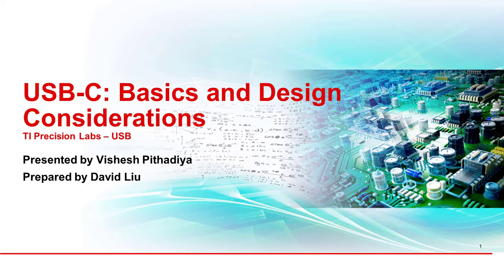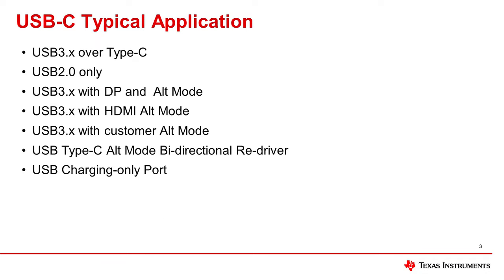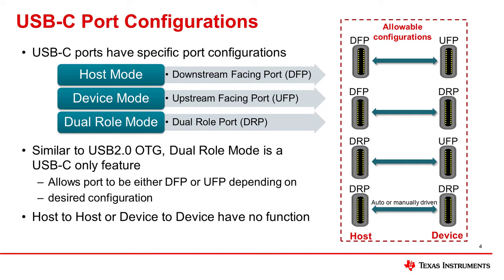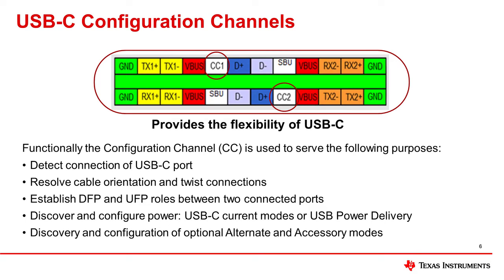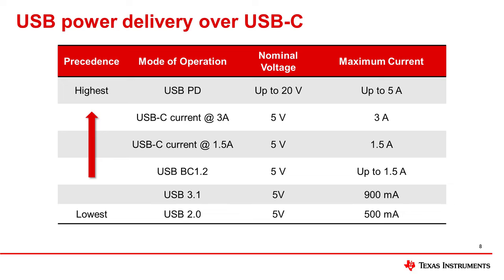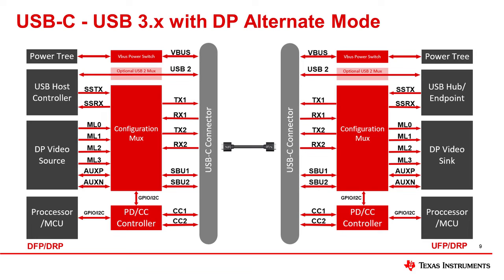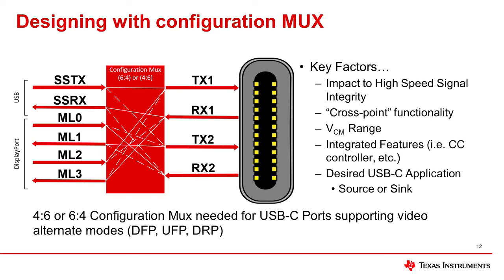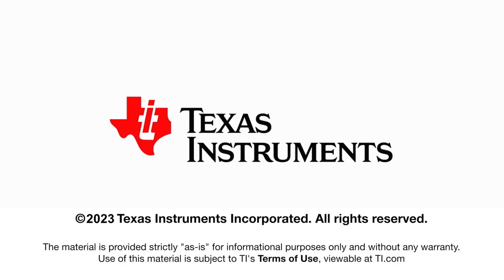USB-C: Basics & design considerations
This video discusses the USB-C system and how to leverage the physical and electrical characteristics of the system to achieve video and USB output. This video will cover the handshake for USB-C communications and what components are necessary for successful operation.